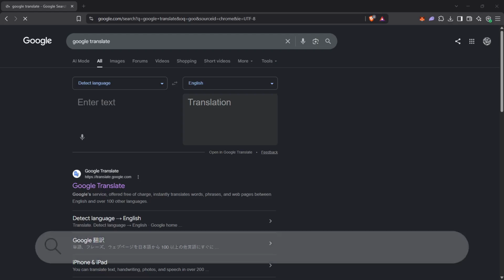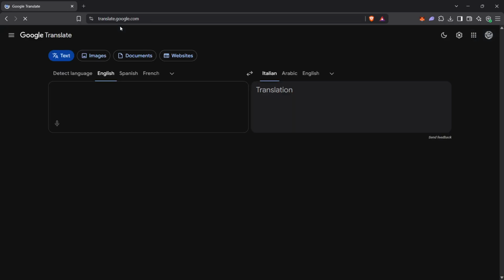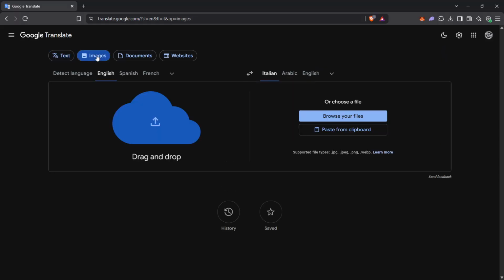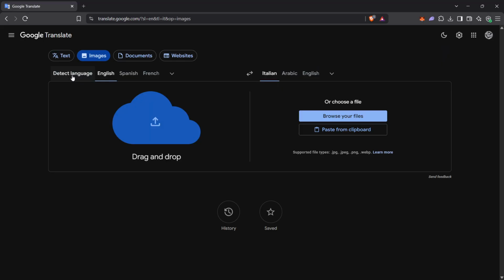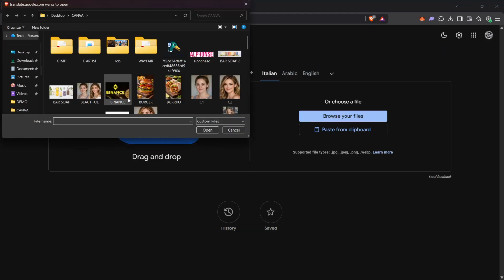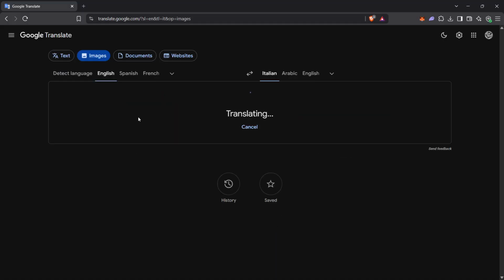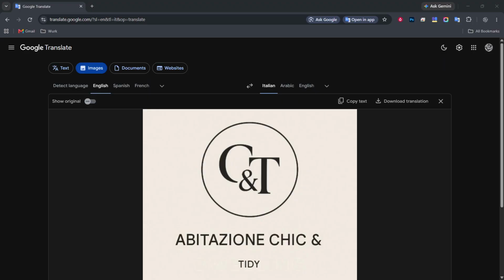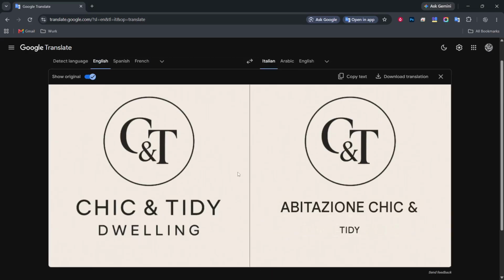How to Translate an Image in Google Translate [2026 Full Guide]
How to Translate an Image in Google Translate

Need to translate an image using Google Translate? Follow these exact steps on your computer to get it done in minutes.

Learn how to translate an image in Google Translate on your computer by accessing the Images feature and setting your desired languages. This tutorial guides you through uploading your image and obtaining a translation, with options to copy or download the translated text. If the original language is unknown, Google Translate can detect it for you, ensuring a smooth process.

⏱️ Chapters
0:00 Intro
0:29 Click Images
0:50 Select languages
1:19 Click Browse your computer
1:38 Choose the image
2:00 View the translation
2:30 Click Copy text or Download translation
3:07 Recap